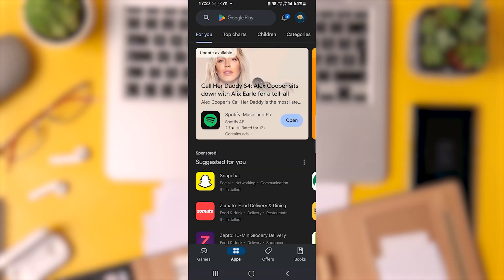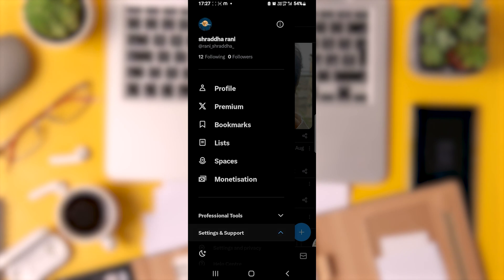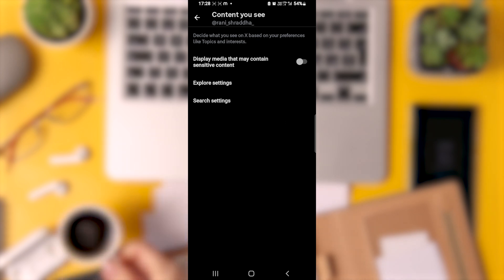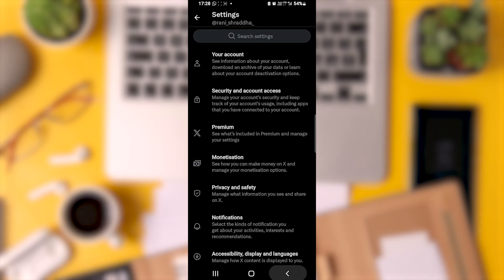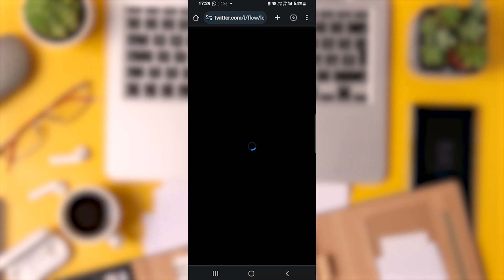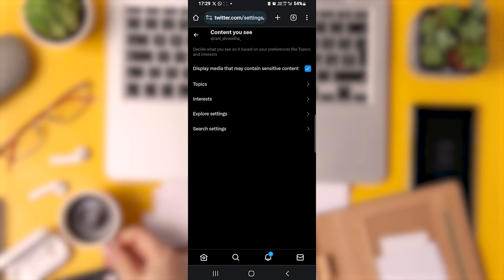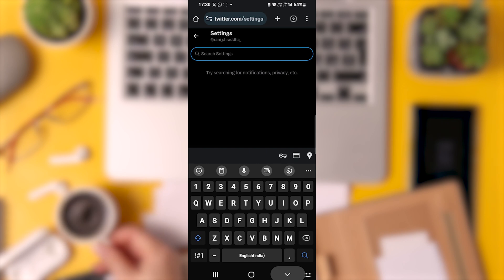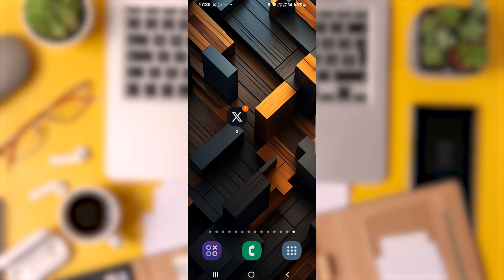How to Change Your Twitter Settings to See Sensitive Content (2024)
Navigate Twitter like a pro with our guide, 'How to Change Your Twitter Settings to See Sensitive Content (2024).' This video is for Twitter users who want to fully control what they see on their feed, including sensitive content.

We guide you through the simple steps to adjust your settings, giving you access to a broader range of tweets and media. Our tutorial ensures that you can make informed choices about the content you're exposed to without missing out on important discussions or creative expressions that might be marked as sensitive.

Our guide also emphasizes the importance of digital responsibility and awareness while exploring online spaces. It's not just about changing settings; it's about understanding and navigating the digital world with confidence and caution.

Ideal for anyone looking to tailor their Twitter experience to their preferences, our video helps you unlock the full potential of your Twitter feed, ensuring you stay connected and informed on your own terms.. Stick with our easy steps and see results. Found value? More no-nonsense tutorials on Twitter are coming up!

All content presented on this channel is intended for educational and informational purposes only. We do not promote, endorse, or encourage any unlawful activities, including the use of cracked software or pirated materials. All demonstrations and discussions are meant to help viewers understand concepts and acquire skills within legal and ethical boundaries. By using the information provided, you agree to comply with all applicable laws and accept full responsibility for your actions.